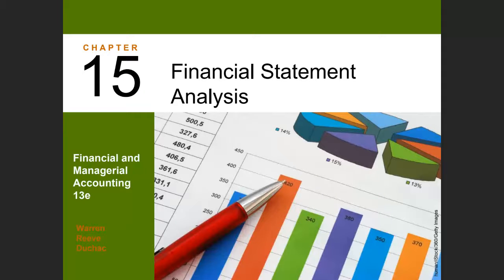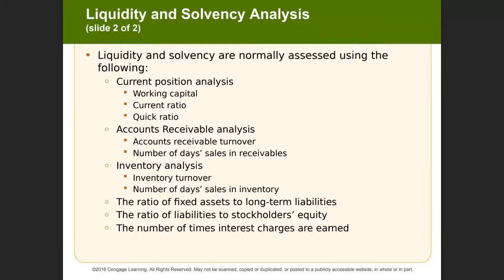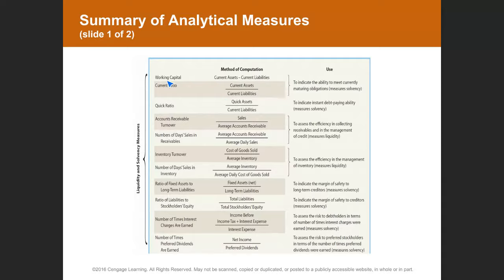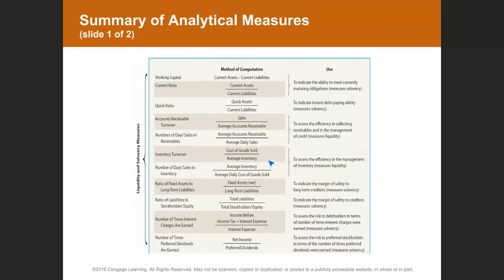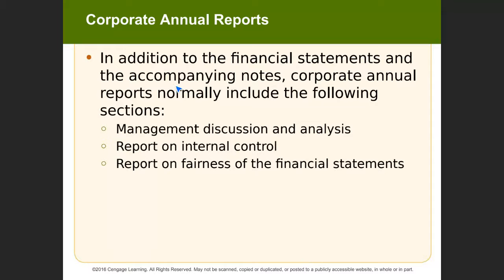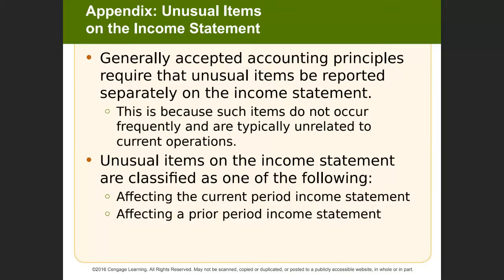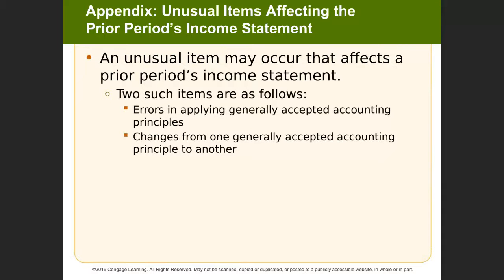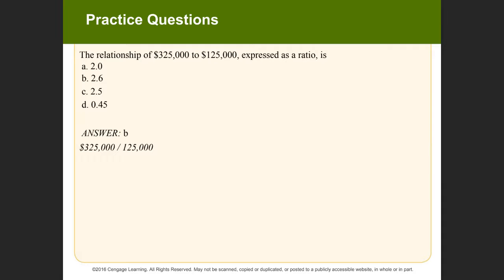Accounting BSM 310 Managerial Accounting Chapter 15 Lecture